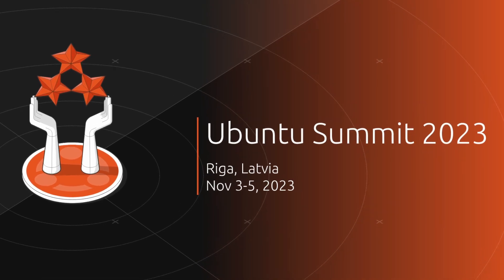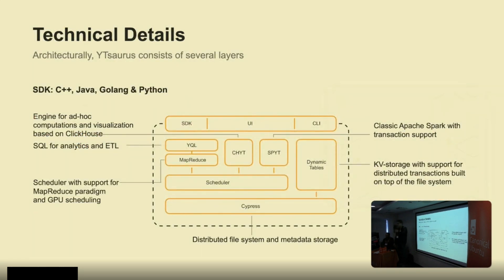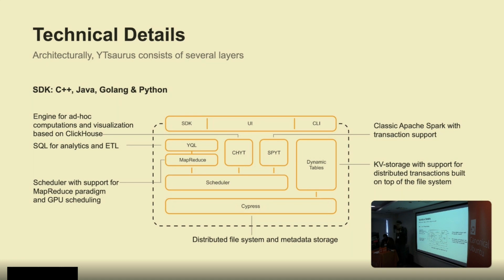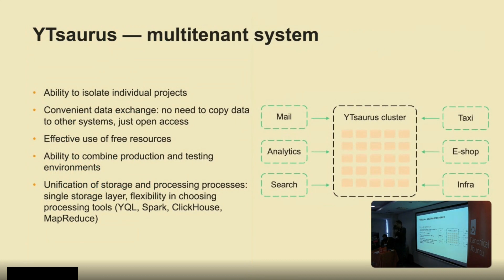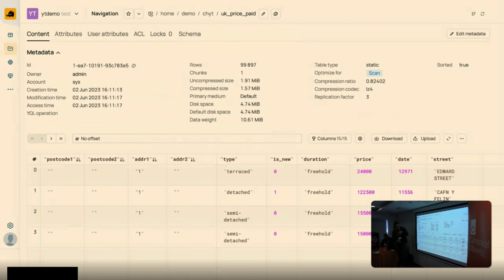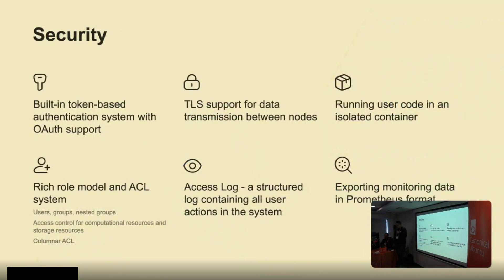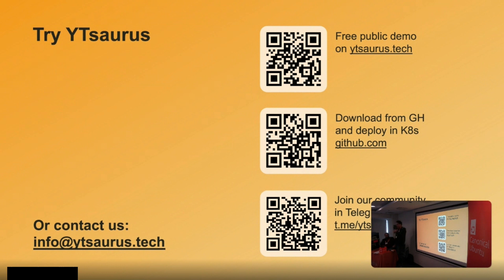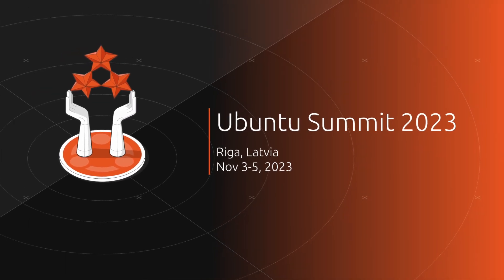YTsaurus — the next generation of open source big data platforms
YTsaurus — the next generation of open source big data platforms by Andrey Rivkin

YTsaurus is open source big data platform for distributed storage and processing. The development started more than 10 years ago as an internal system. But starting this year, the project is open source. YTsaurus allows you to create huge clusters with up to 20,000 nodes for storing and processing your data. It also gives you a wide range of tools to process your data. In my report I will give brief overview of YTsaurus, its main components and some useful features.